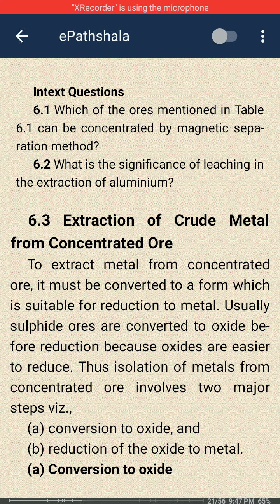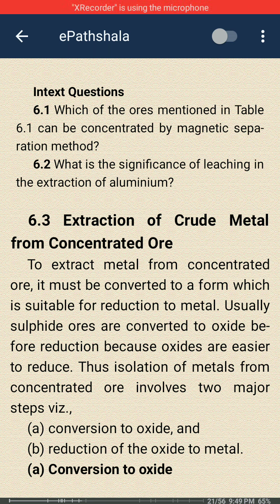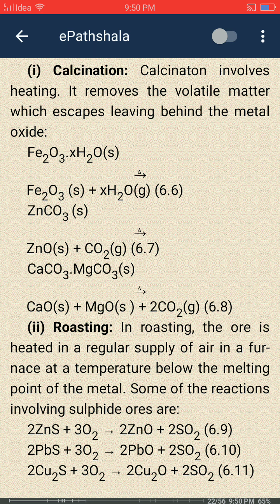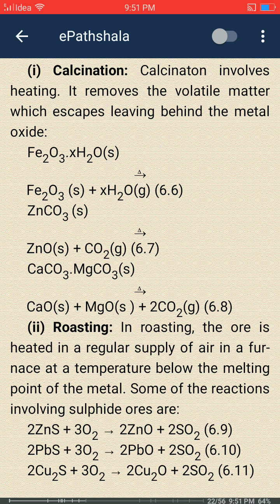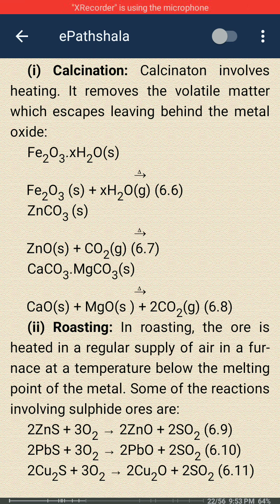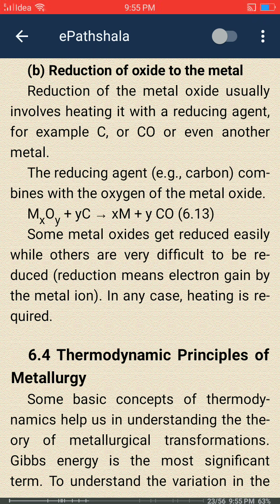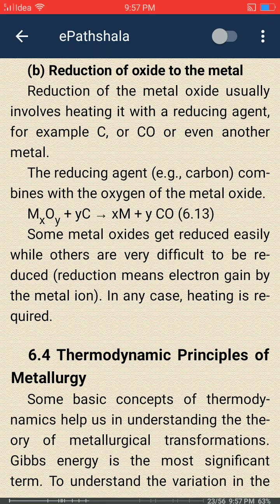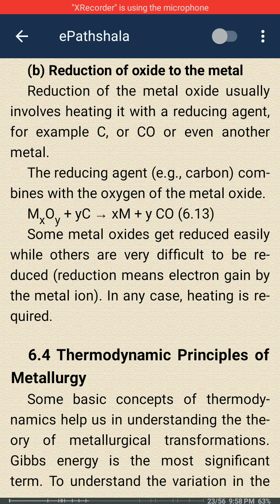How metals are extracted? Is it any method for that?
1.Conversion to oxides.
2.Reduction of oxides to metal.